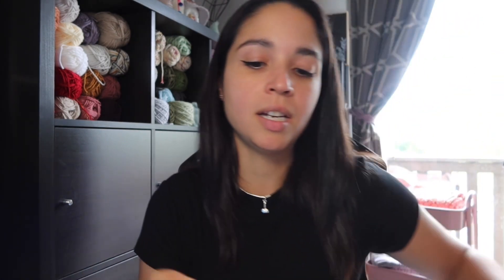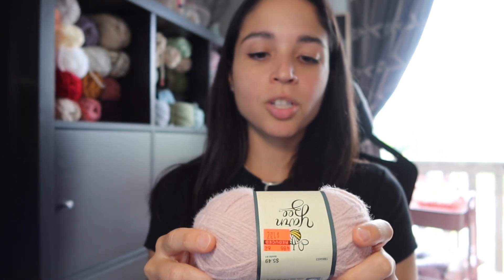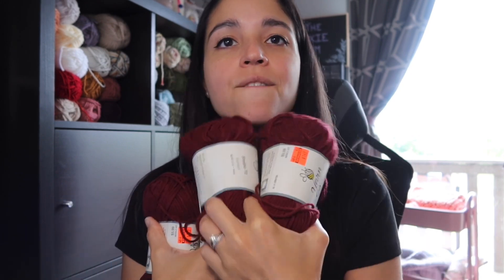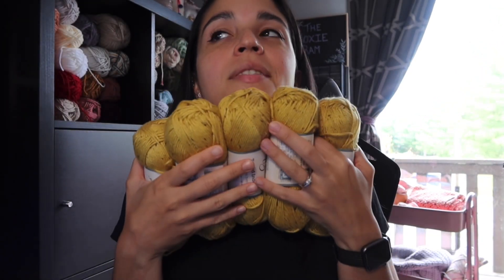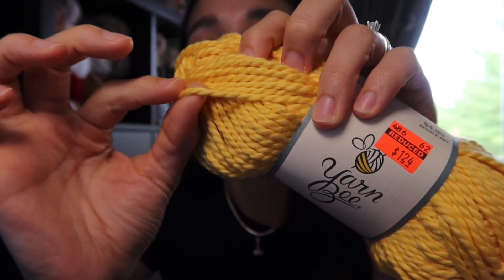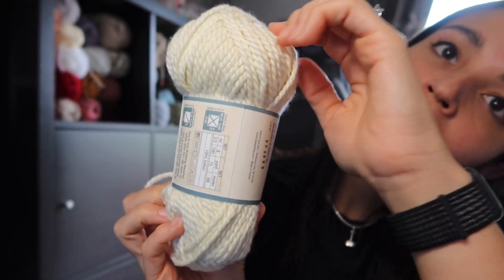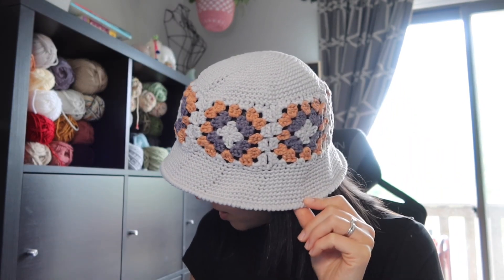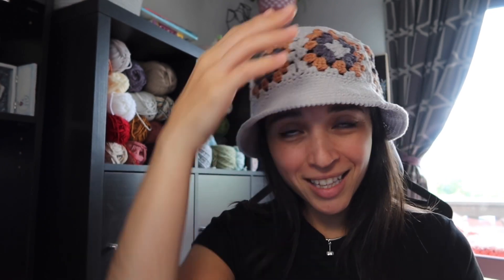Yarn Haul and Crochet Bucket Hat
Hey guys!
Showing you a yarn haul I did a couple of weeks ago.  Still trying to figure out what I’m going to make with it all 🤔
Also showing off my completed granny square bucket hat 🥰